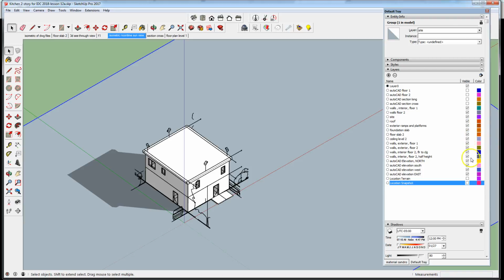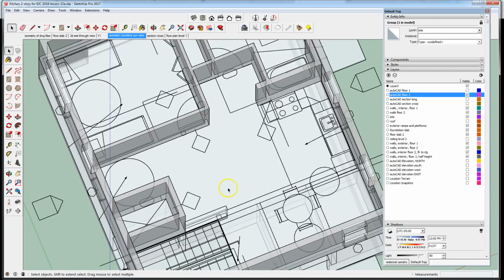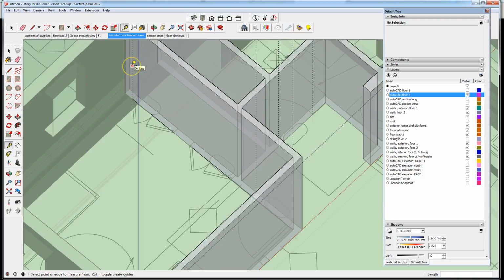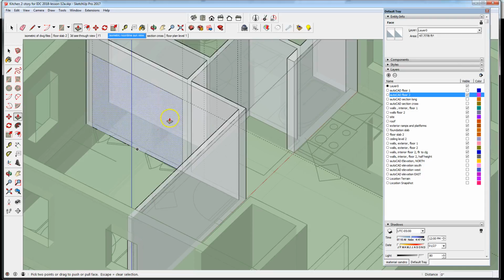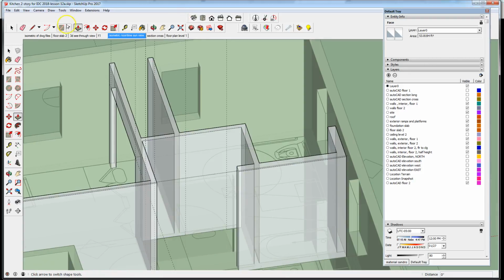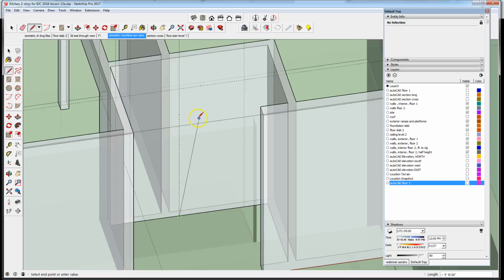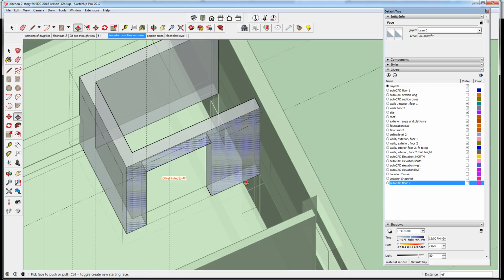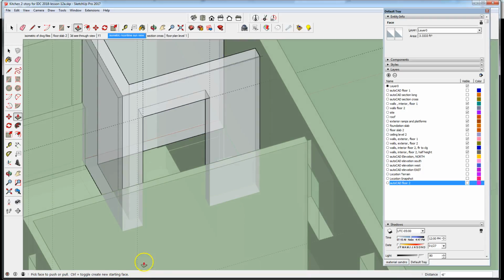IDC interior openings lesson 13